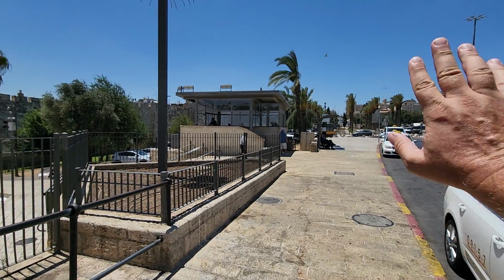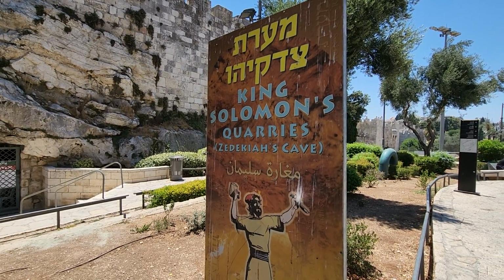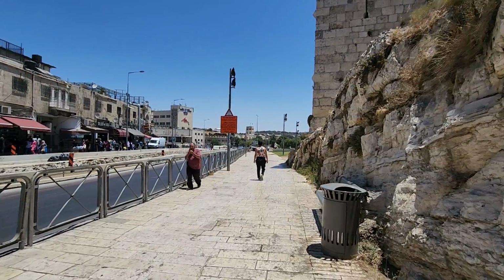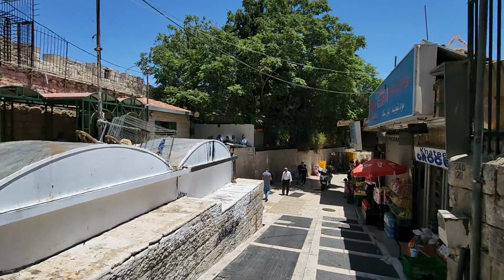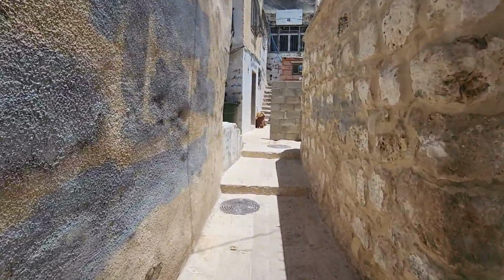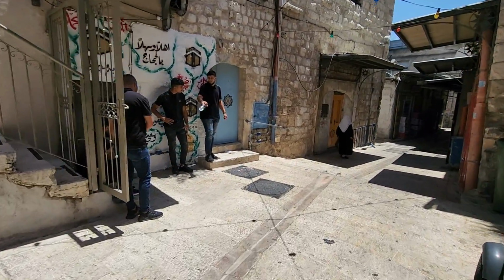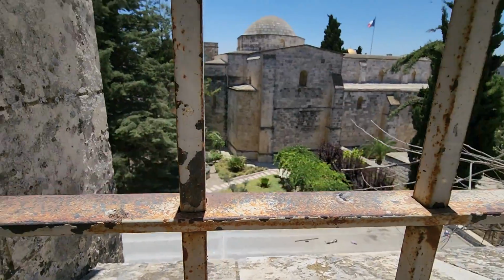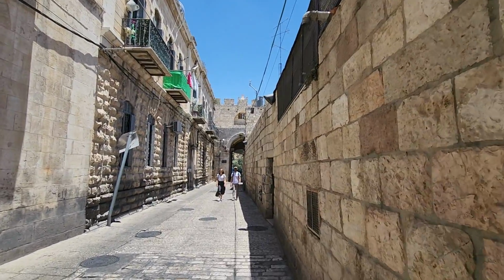A proposal for a Jerusalem fascinating and non-touristy tour - from Damascus Gate to the Lions' Gate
Bāb Ḥuṭṭa is a neighborhood in the Muslim Quarter of the Old City of Jerusalem to the north of the Haram al-Sharif (Temple Mount). The name literally means "Forgiveness (or Remission) Gate", referring to the Forgiveness Gate of the Haram compound, connected by Bāb Ḥuṭṭa Street.

In the late 15th century, Mujir ad-Din described it as one of the largest quarters in Jerusalem. A census taken by the Ottoman authority registered only Muslims in the quarter. At the beginning of the 20th century, the quarter had boundaries defined as follows:

North and east - the city walls between St Stephen's Gate and Herod's Gate. The northeast corner is the Stork Tower (Burj al-Laqlaq).
South - the north side of the Temple Mount.
West - Zawiyat el-Hunud Street, 'Aqabet er-Rahibat, Bab el-Ghawanima Street.
In the 19th century, Jews were an increasing percentage of Jerusalem's population and began to spread out of the Jewish Quarter into the Muslim Quarter. Jewish families settled in Bab al-Hutta by 1837.
The neighborhood is considered one of the poorest areas in the Old City. It is home to the Dom Romani community of the Old City, known in Arabic as al-Nawar, led by mukhtar Abed-Alhakim Mohammed Deeb Salim

Herod's Gate is one of the seven open Gates of the Old City of Jerusalem. It connects the Muslim Quarter inside of the old city to the eponymic Palestinian neighborhood of Bab az-Zahra, situated just outside. It is a short distance to the east of the Damascus Gate. Its elevation is 755 meters above sea level.
Lions' Gate, also St Stephen's Gate, is one of the seven open Gates of the Old City of Jerusalem. It leads into the Muslim Quarter of the Old City.